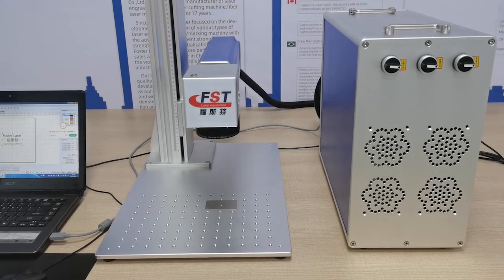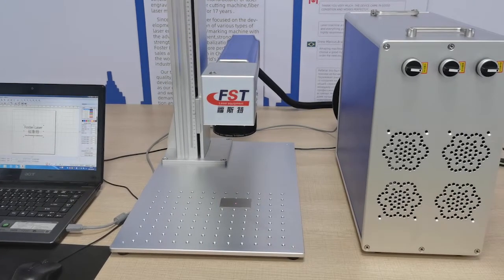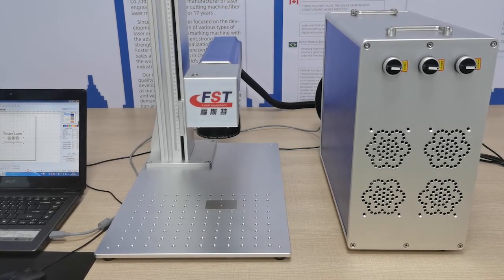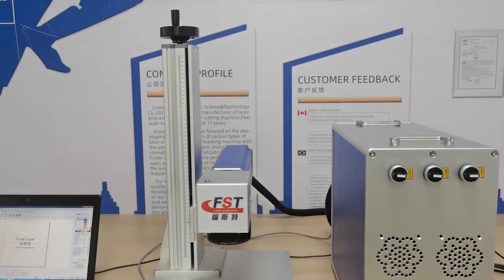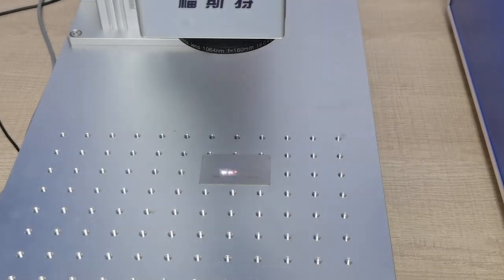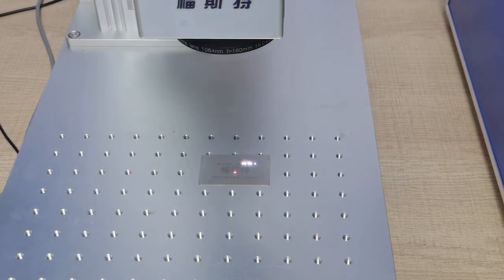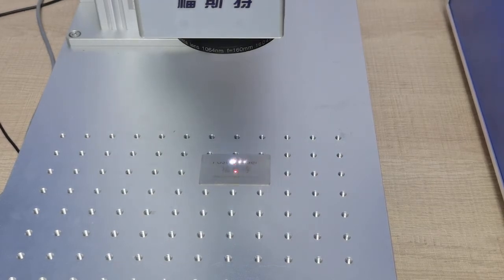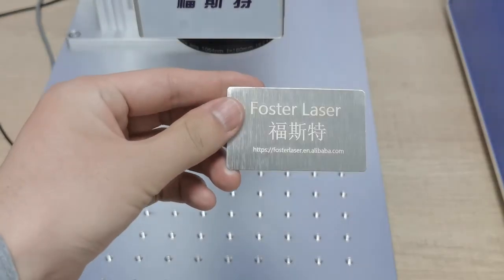The split fiber laser marking machine marks text and graphics on the brushed stainless steel plate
Foster Laser
Foster Laser——reliable professional Laser equipment supplier! Welcome to cooperate with us and achieve win-win!
This video shows how a split fiber laser marking machine marks text and graphics on brushed stainless steel.
1.no consumables, long lifespan maintenance free.
2.multi-functional.
3.simple operation, easy to use.
4.high speed laser marking.
5.optional rotary axis for different cylindrical.